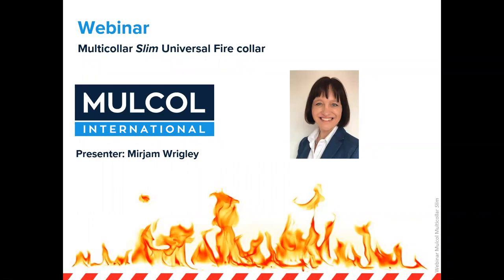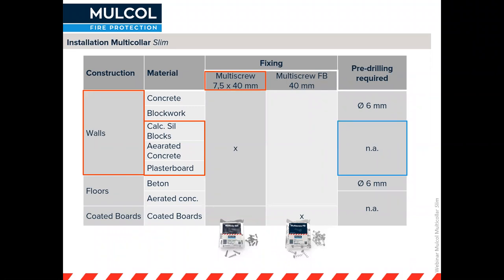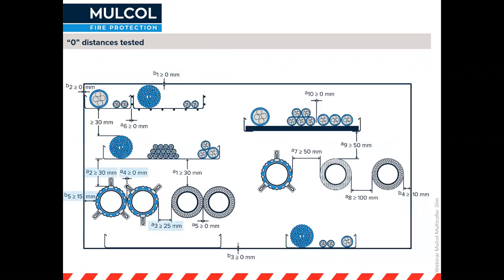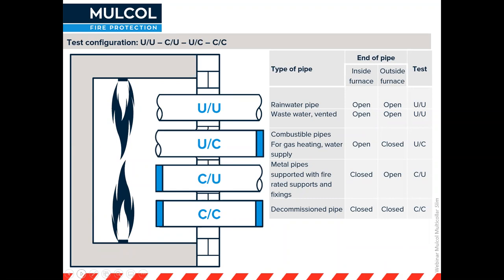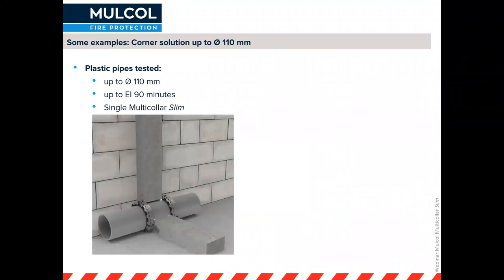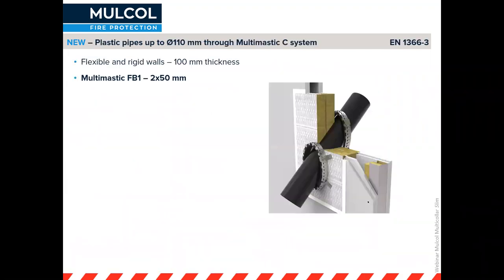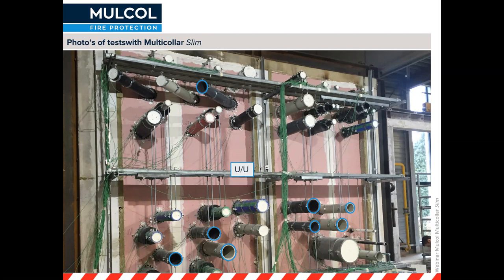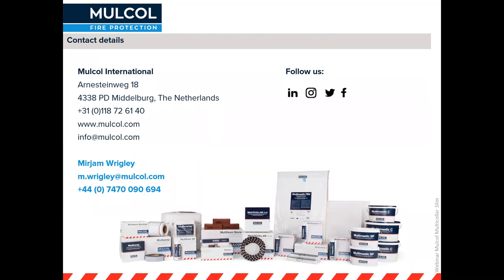Webinar Multicollar Slim - English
In this webinar Multicollar Slim - Universal Fire Collar the following parts will be discussed:

- Characteristics
- Installation
- Usage
- Area of application
- Tested configurations
- New tested solutions
- Multiselector